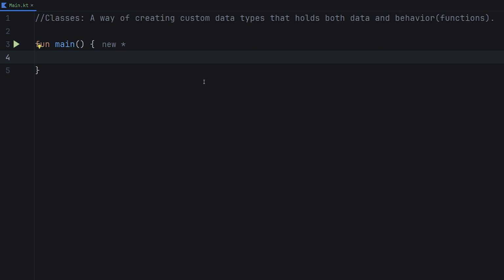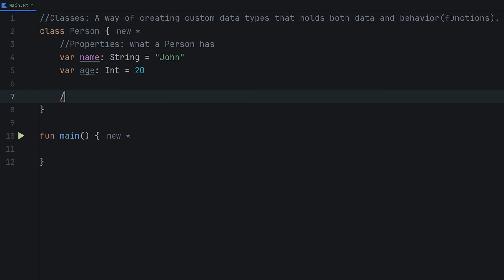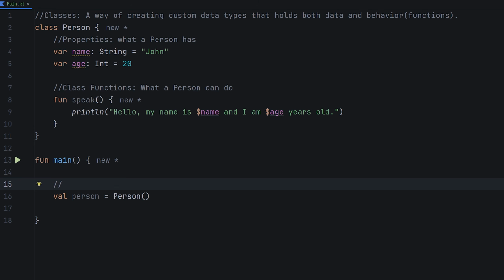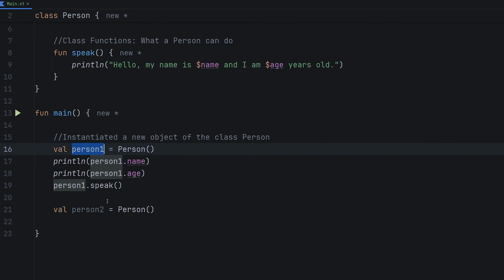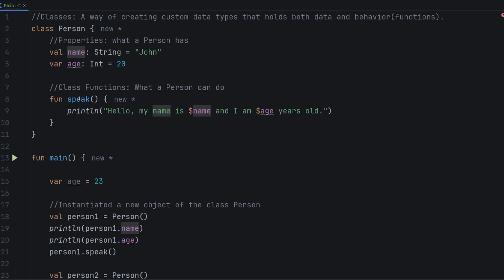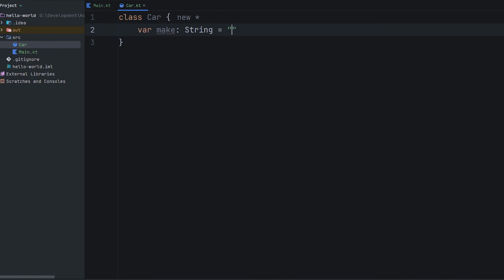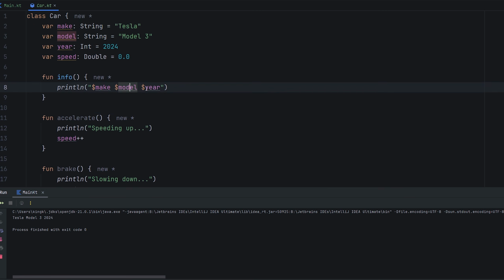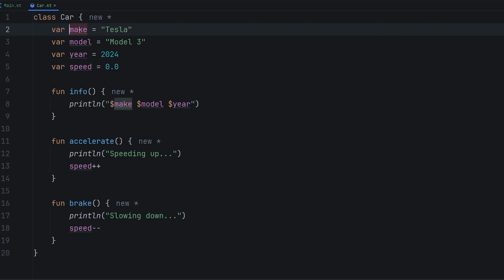Kotlin: Ep. 31 - Classes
In this episode of the Kotlin series, I introduce you to classes and Object Oriented Programming.